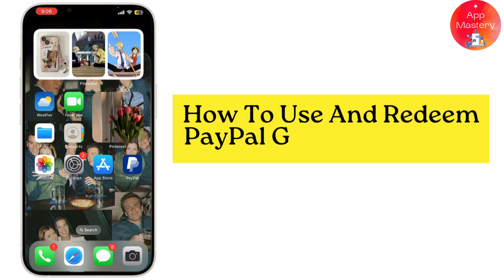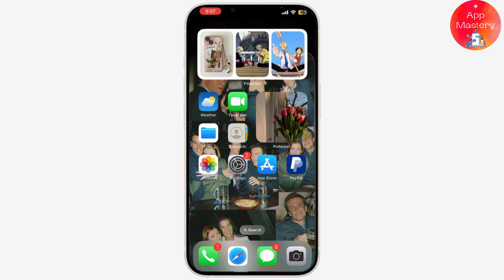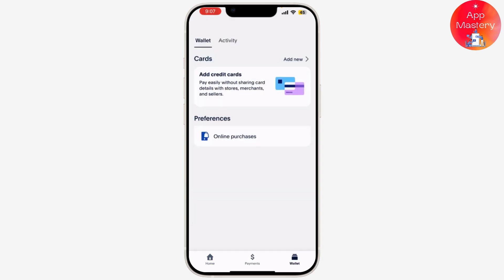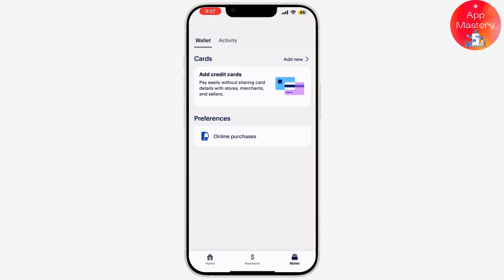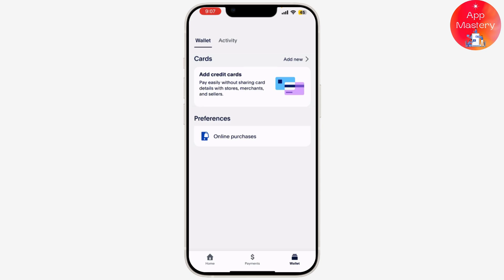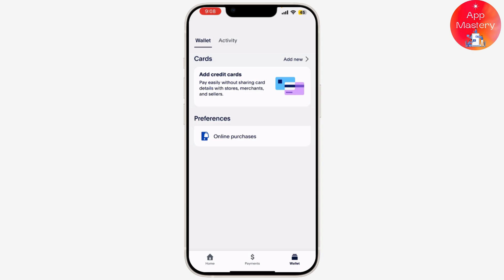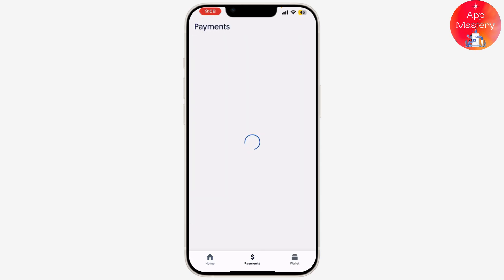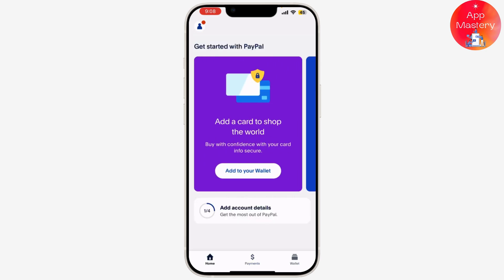How to Use and Redeem PayPal Gift Card Online (2024)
Easy Tutorial on How to Use and Redeem PayPal Gift Card Online. Easily Learn How to redeem a PayPal gift card online with the help of this tutorial.

This video tutorial from @AppMastery will guide you through the simple steps to redeem your gift card online and start using your PayPal balance. Learn how to add the gift card to your PayPal account, check your balance, and make payments.

Timestamps:

00:00:00 - Introduction
Learn how to use and redeem a PayPal gift card online.

00:00:10 - Redeem PayPal Gift Card

00:00:20 - Log Into PayPal
Open PayPal and log into your account with your email and password.

00:00:30 - Access Wallet
Click on "Wallet" and then "Add funds from PayPal gift card."

00:00:40 - Enter Card Details
Enter the details of your PayPal gift card, including card number and PIN.

00:00:50 - Add Funds
Confirm the details and click "Add funds" to add the balance to your PayPal account.

00:01:00 - Check Balance
Go back to the Wallet section to check that the funds have been added.

00:01:10 - Use Funds for Purchases
Use your PayPal account as the payment method at checkout and select PayPal.

00:01:26 - Confirm Transaction
Choose your PayPal balance as the funding source and confirm the transaction.

00:01:47 - Conclusion